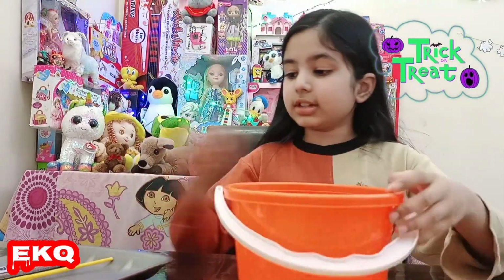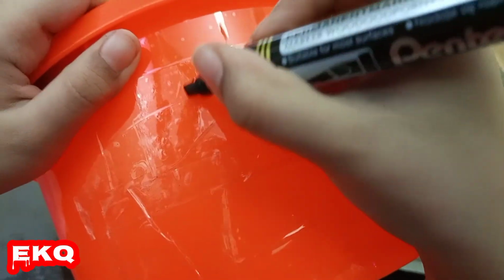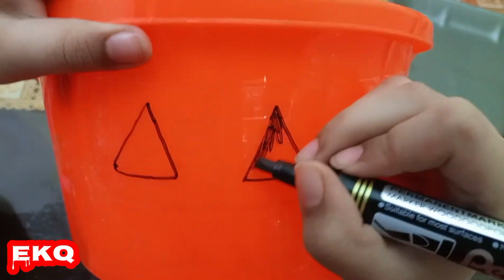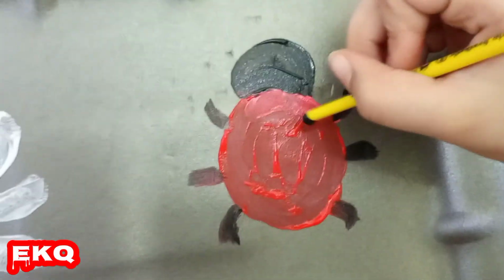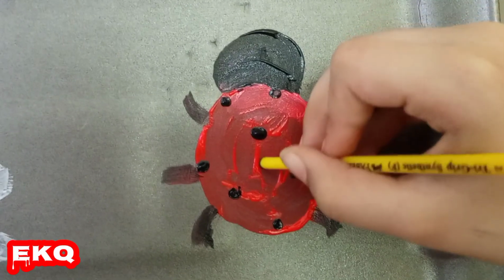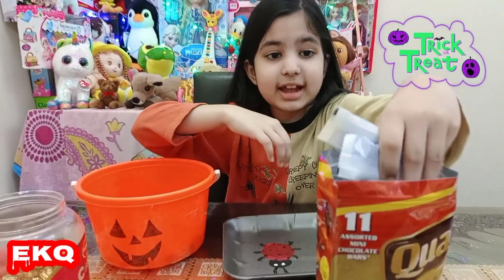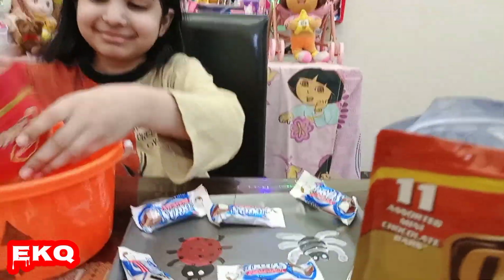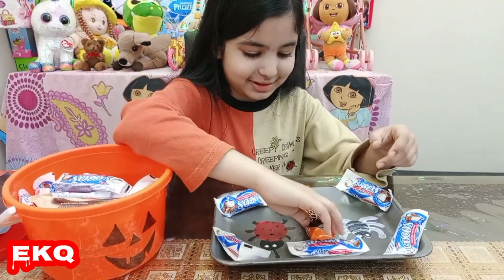Trick or Treat | Halloween Treats| Spooky Crafts| DIY Halloween Decorations| Candy| Party Time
About Halloween:
Halloween is a holiday celebrated each year on October 31, and Halloween 2021 will occur on Sunday, October 31. The tradition originated with the ancient Celtic festival of Samhain, when people would light bonfires and wear costumes to ward off ghosts. In the eighth century, Pope Gregory III designated November 1 as a time to honor all saints. Soon, All Saints Day incorporated some of the traditions of Samhain. The evening before was known as All Hallows Eve, and later Halloween. Over time, Halloween evolved into a day of activities like trick-or-treating, carving jack-o-lanterns, festive gatherings, donning costumes and eating treats.